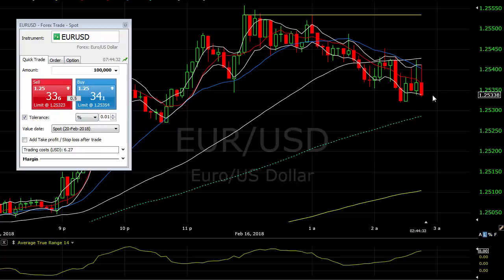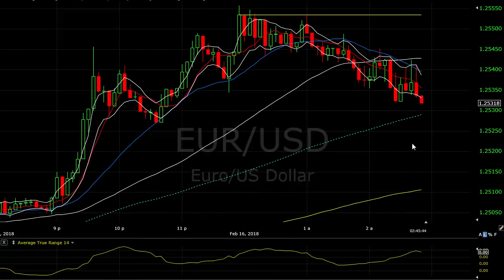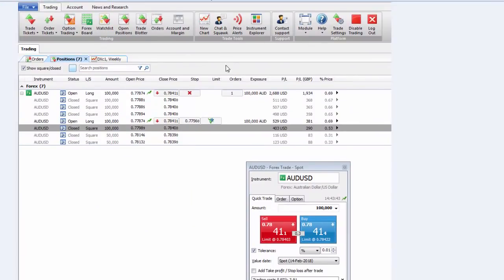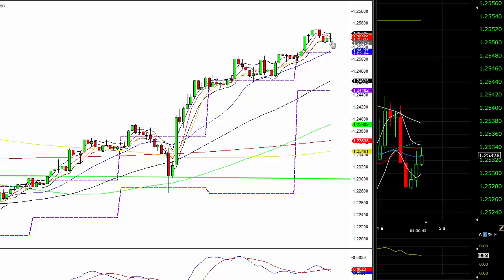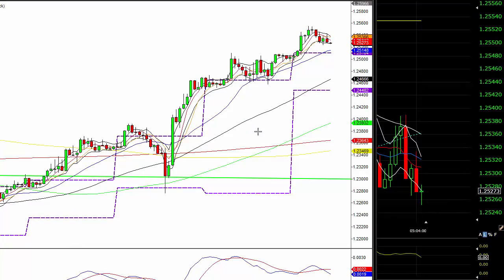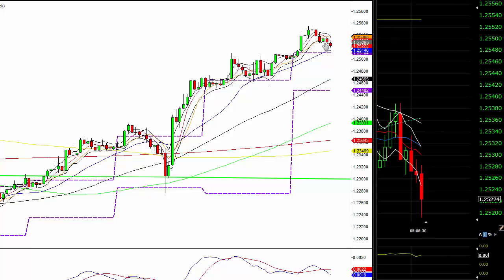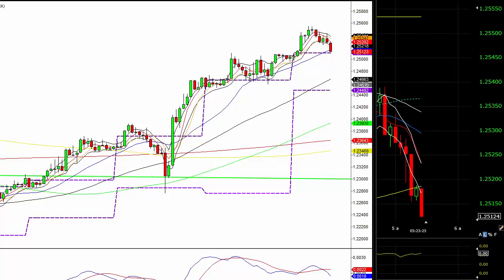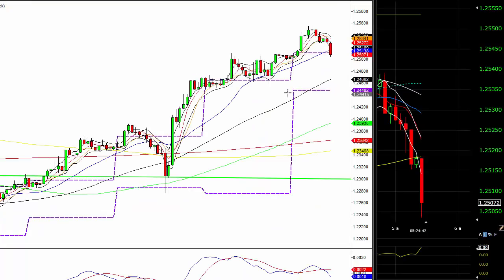£300 profit banked this morning - Friday's live trading video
Just one trade today as heading off for the weekend. Will be interesting to see where the Euro ends up later today...